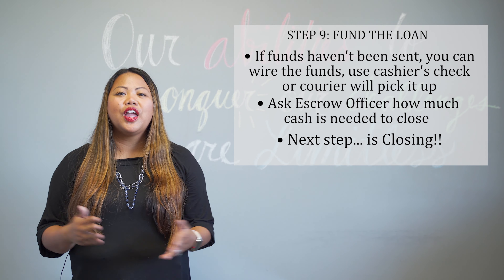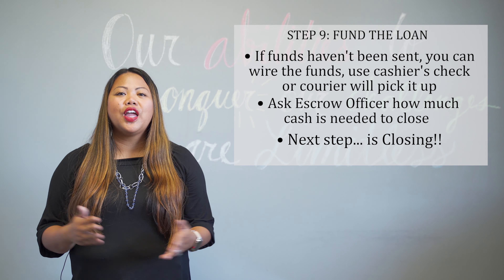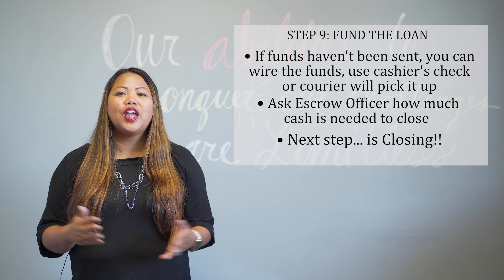Step 9 Of The Home Buying Escrow Process - Fund The Loan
The Costales Team Presents Step 9 Of The Home Buying Escrow Process!

Step 9 is Fund The Loan

DRE#01848062